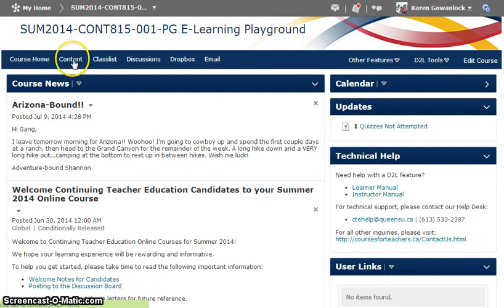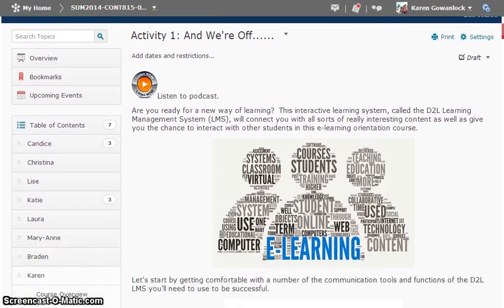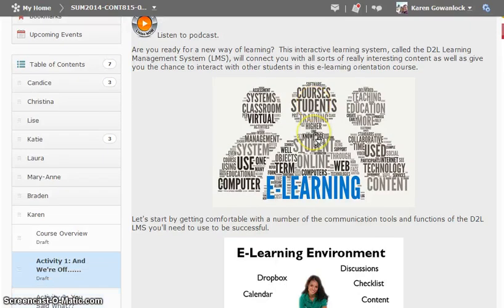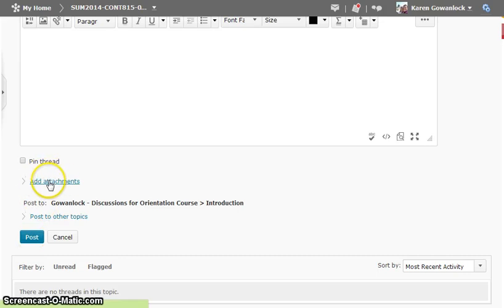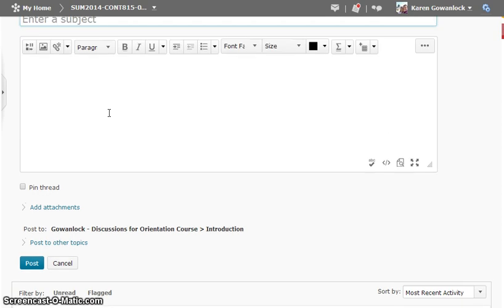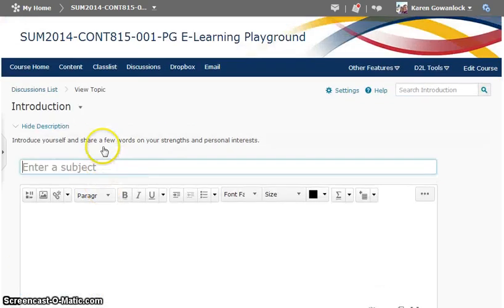content discussion cast